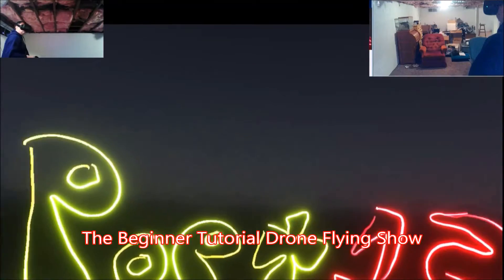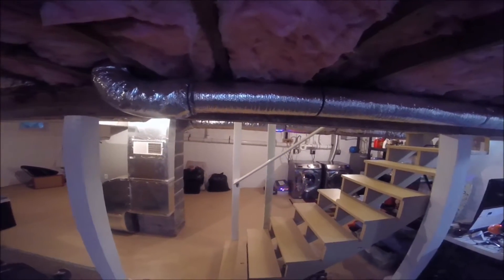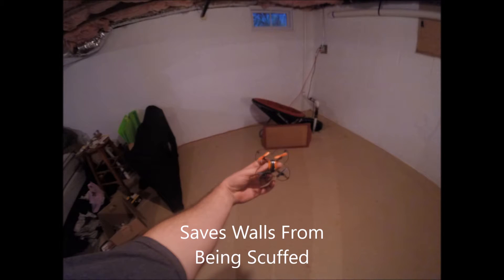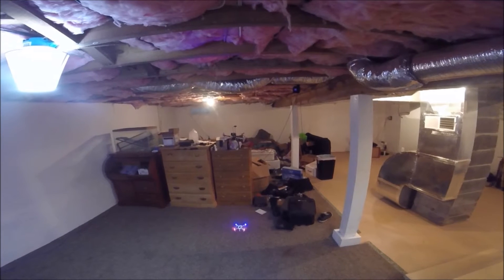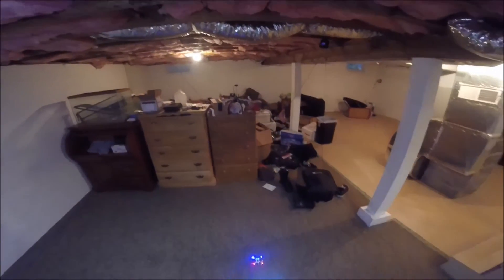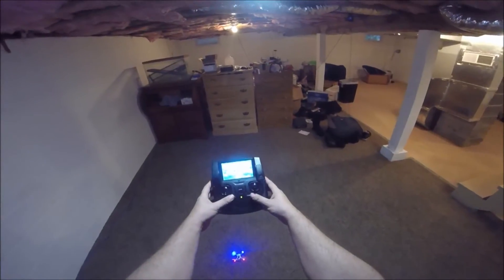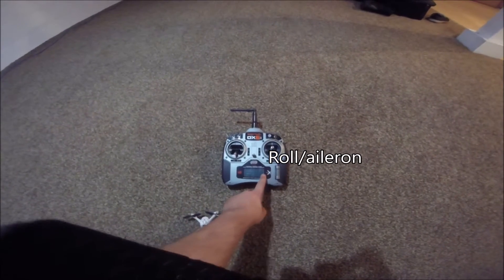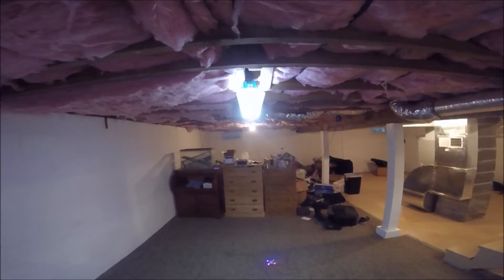Beginner Tutorial Drone Flying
Here's my tutorial on what to do if you are just starting out.  Being a beginner is hardest because you wanna fly like a pro but first you must master how to hover.  All other Flying is easy after you have got the basics, and you won't be a beginner for long!

and finally here is a hexcopter i think is good for beginners for under 20 bucks: